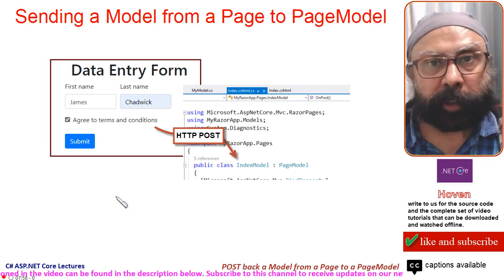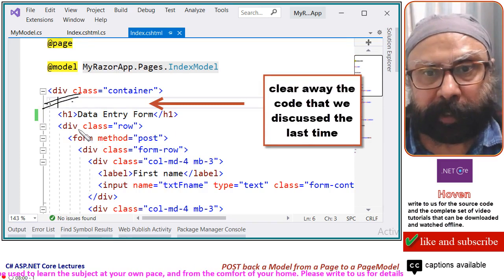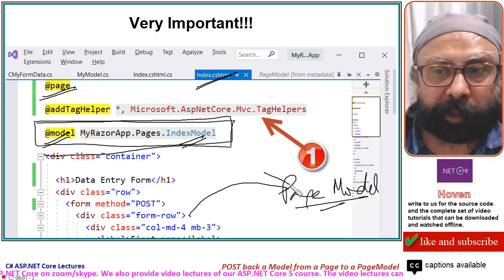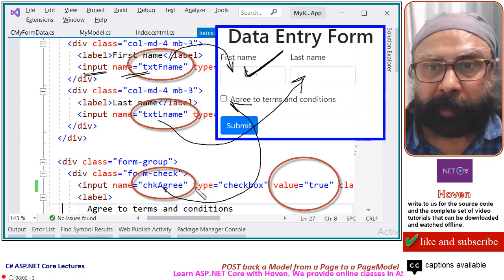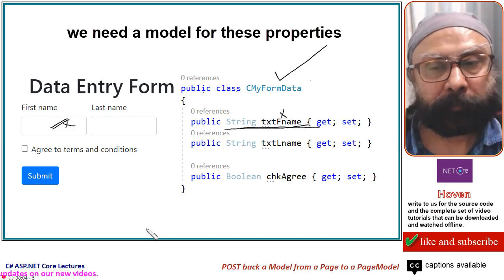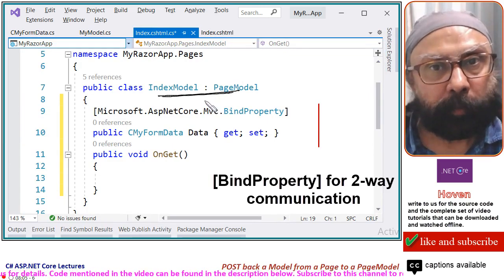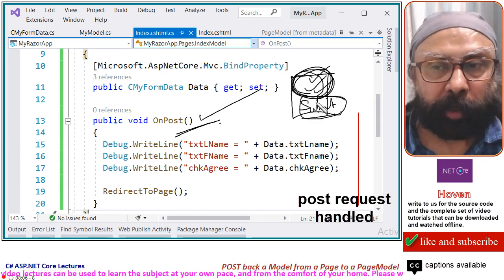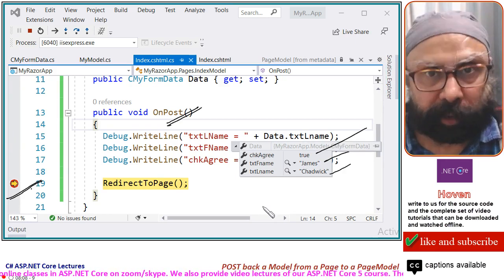(Beginner Level) POST back a Model from a Page to a PageModel (Razor Pages - 6) | ASP.NET Core 5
aspdotnetcore, aspnetcore,aspdotnetcore5 (Beginner Level) POST back a Model from a Page to a PageModel (Razor Pages - 6) | ASP.NET Core 5 Tutorial